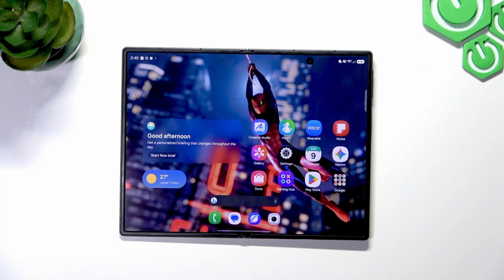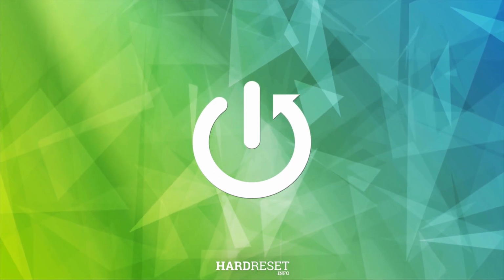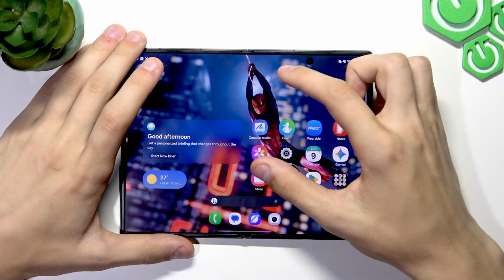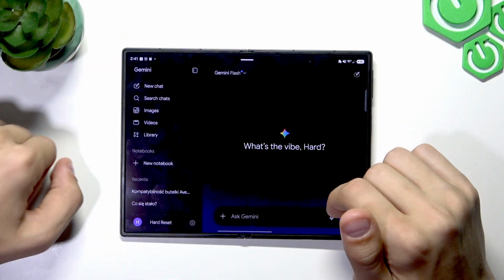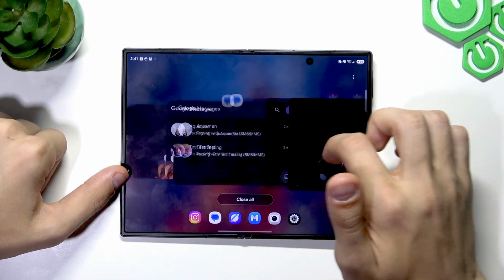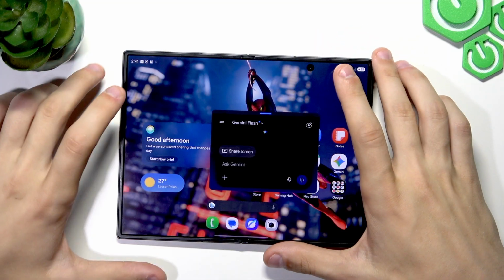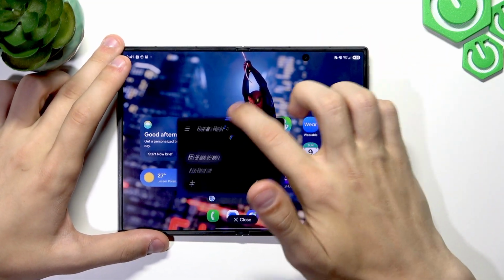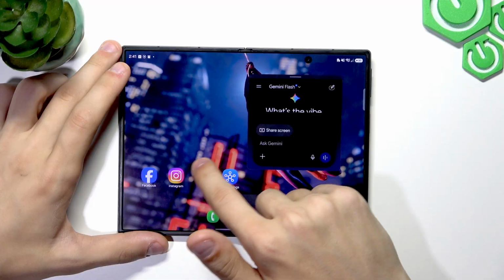SAMSUNG Galaxy Z Fold 8 – How to Open Apps in Floating Pop-Up Windows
Want to multitask on your SAMSUNG Galaxy Z Fold 8? In this video I show you how to open any app in a floating pop-up window so you can interact with it and the content behind it at the same time. You'll learn to access the recently opened section by holding an app and dragging it to the middle of the screen, then repositioning the window via its blue bar and resizing it by holding the bottom right edge.

How to open apps in floating pop-up windows on SAMSUNG Galaxy Z Fold 8?
How to resize a floating app window on SAMSUNG Galaxy Z Fold 8?
Where is the recently opened section on SAMSUNG Galaxy Z Fold 8?

0:00 Intro - opening apps in floating pop-up windows
0:25 Open the target app
0:33 Hold and drop app to create floating window
0:42 Place floating window using blue bar
0:53 Resize floating window from bottom right edge
1:07 Interact with app and background simultaneously
1:14 Wrap up - like and subscribe